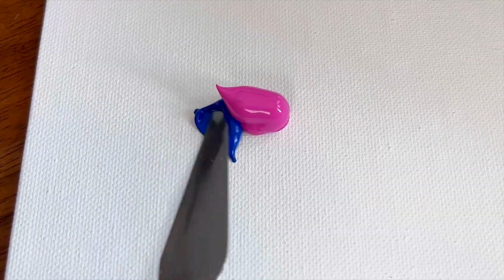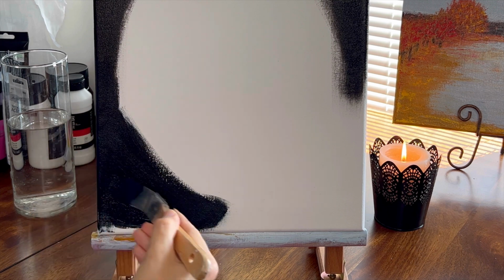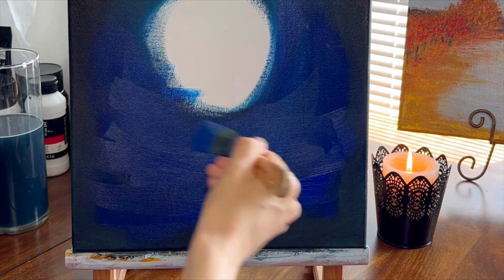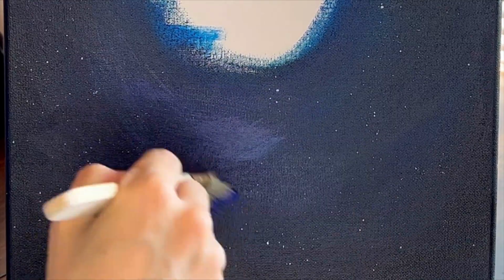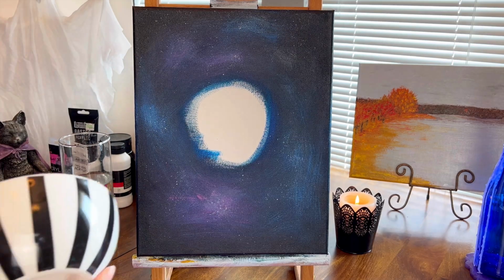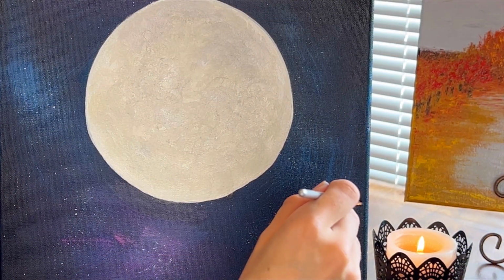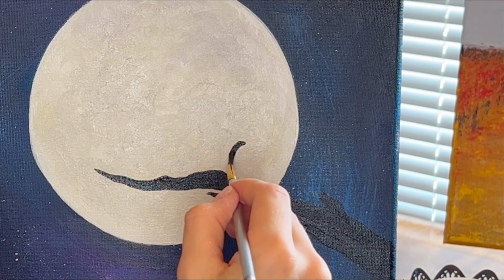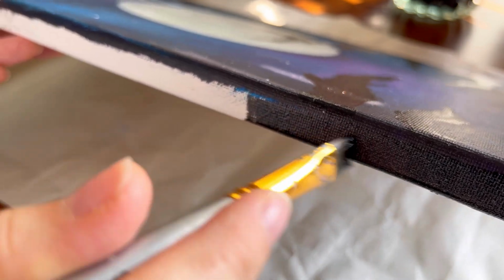Painting a Cat Under the Moon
In this video I will paint the Moon and a cat on a tree using simple technics.

Every painting starts with preparing a color palette. Today I will mix Light Magenta with Primary Blue to make a violet color. If you don’t have a Light Magenta you can use any pink paint or mix red paint with a little bit of white to get a similar color.
We will also need the Primary Blue and Light Magenta for this paining as separate colors.
Next I will mix Yellow Medium with lots of Titanium White and a tiny bit of Black to prepare paint for the Moon. Then I divided this mix in two parts and added a good amount of Titanium White into one of these parts.
We will need Black paint on the color palette for the sky.

Art supplies I use in this video:
- Stretched canvas 11” x 14”
- Flat brush 1”
- Flat bristle brush 1”
- Round brush #4
- Filbert brush #16
- Master’s Touch Acrylic Paint: Light Magenta, Primary Blue, Yellow Medium, Titanium White, Black
- Liquitex Matte Fluid Medium

Credits:
Artist: SoulProdMusic
Artist:  SoulProdMusic
Artist: geoffharvey